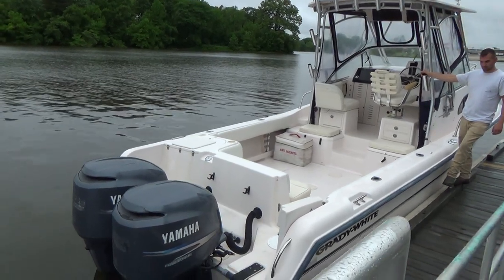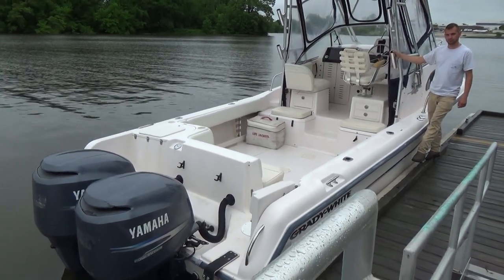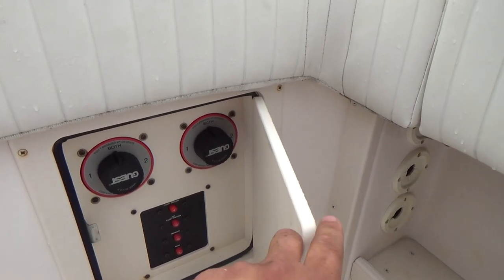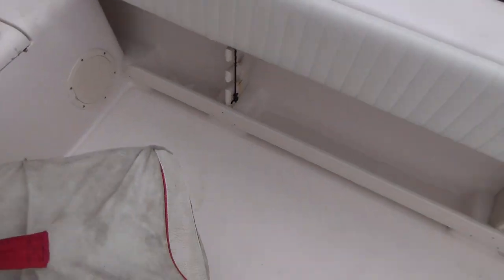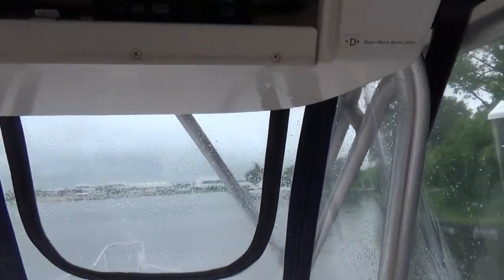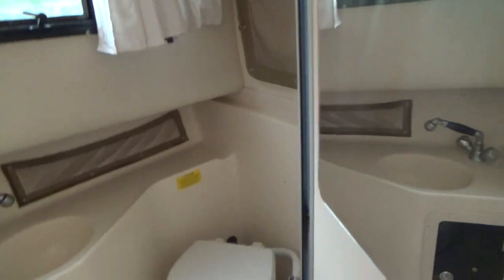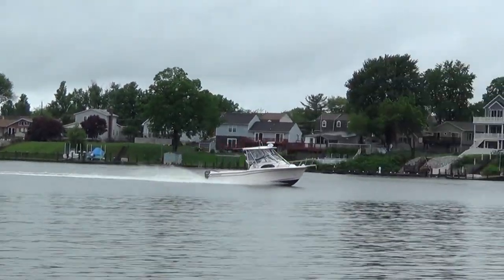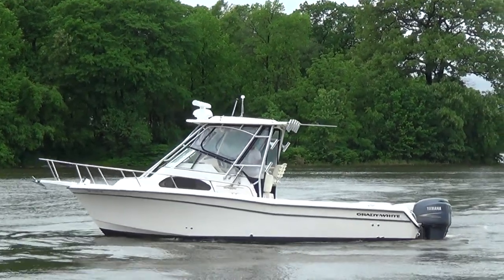2003 Grady White 282 Sailfish